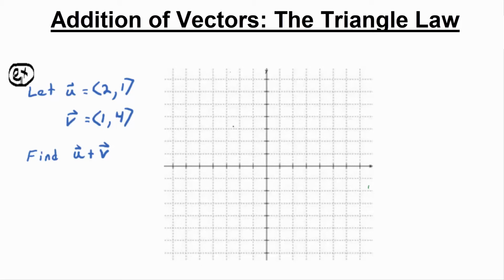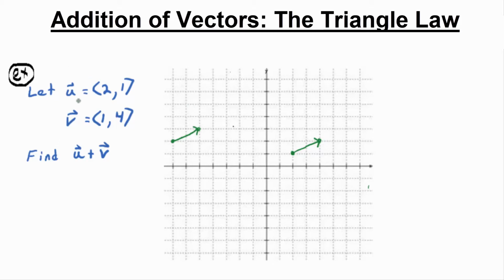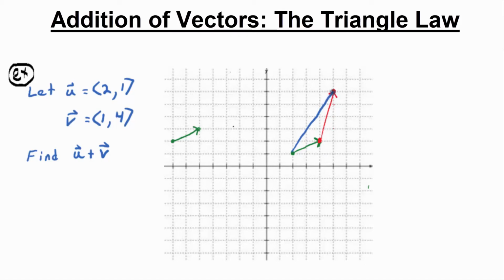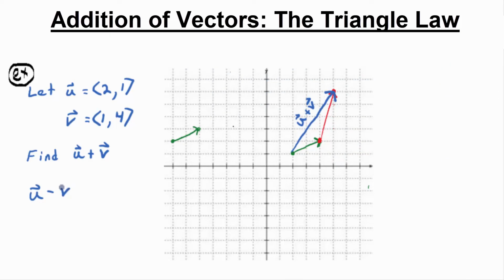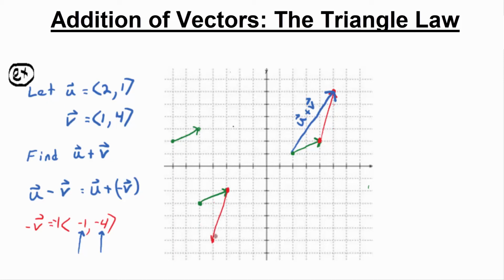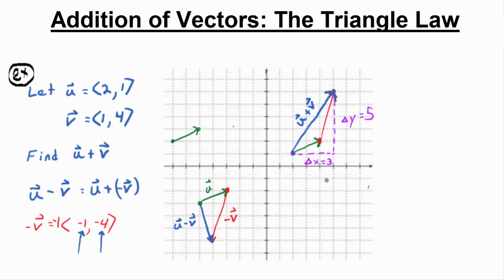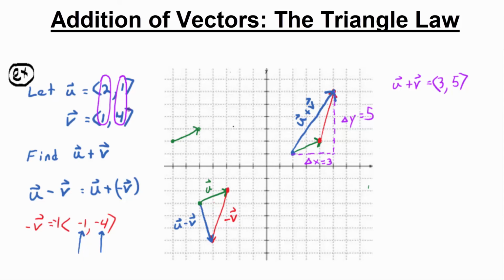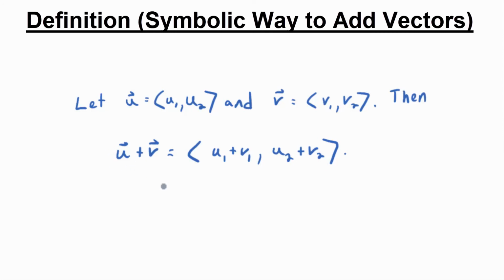Video 12.3.3: Vector Addition and Triangle Law